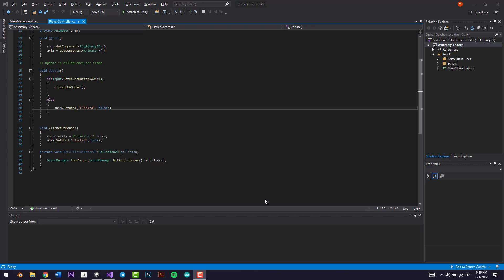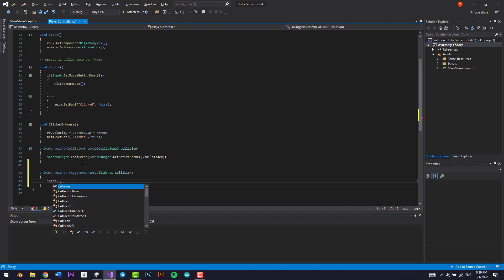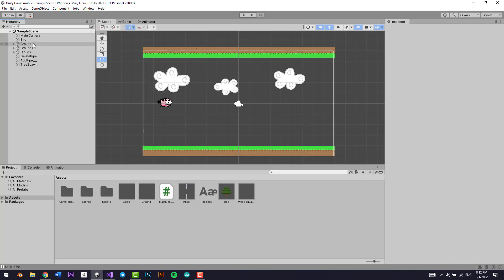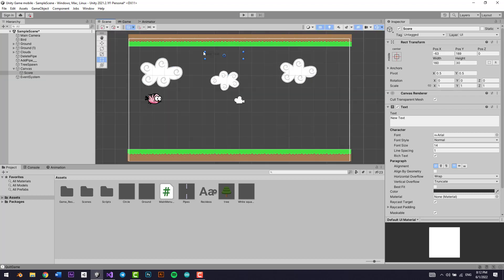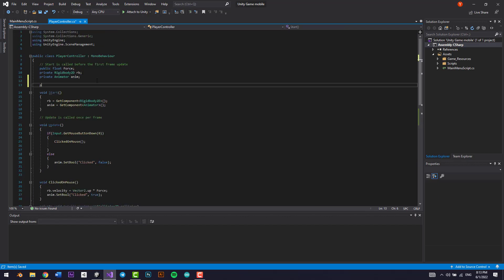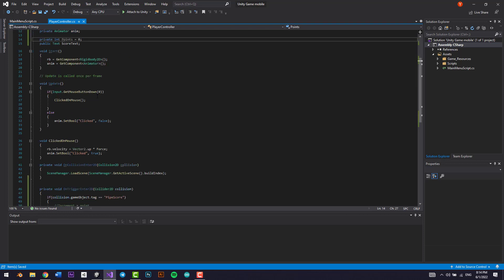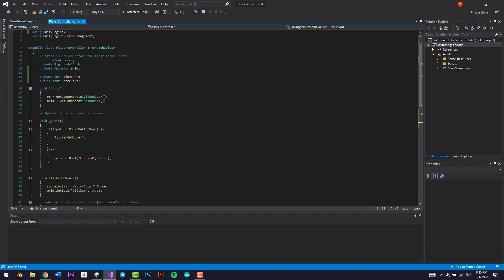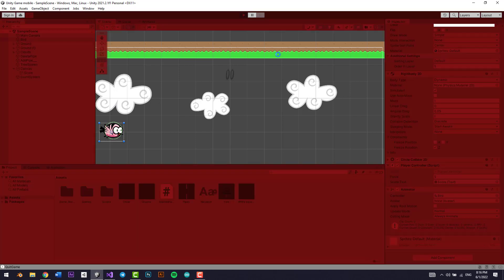Adding a score system - Flappy Bird game on Android Unity & C#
in this lesson we'll be Adding a score system to our game to track our progress and how many pipes the player goes through.